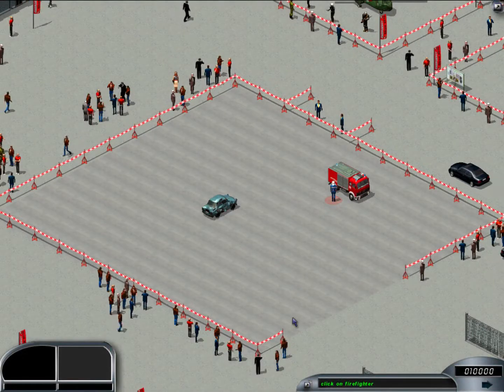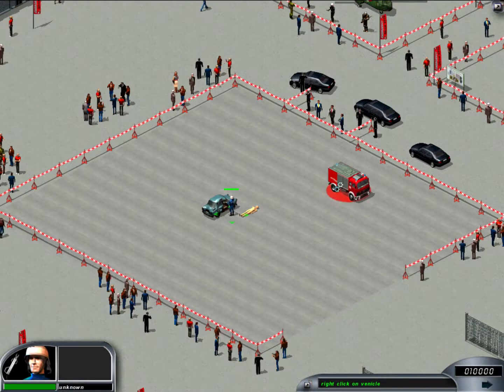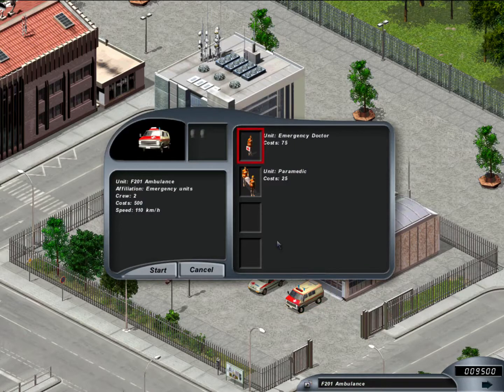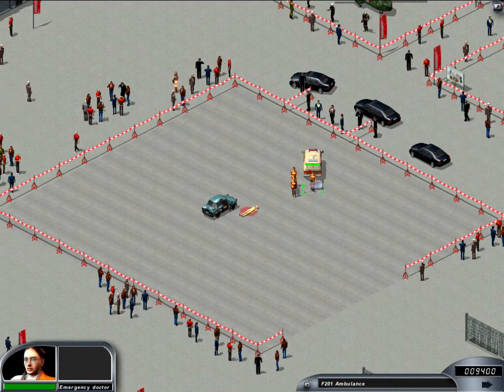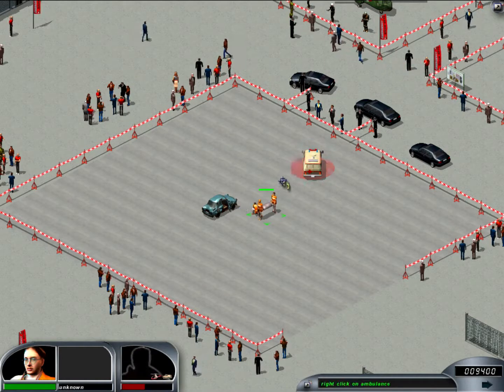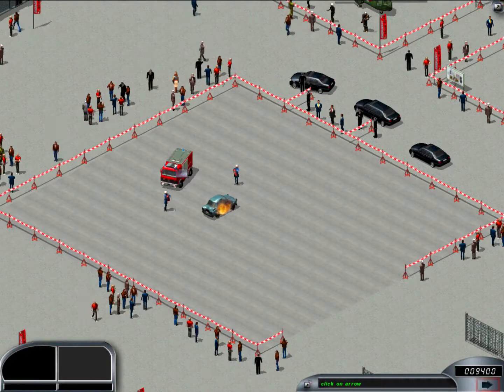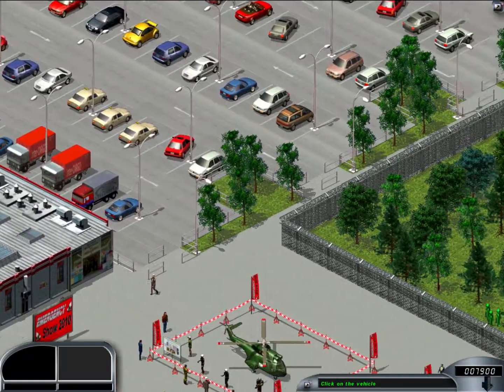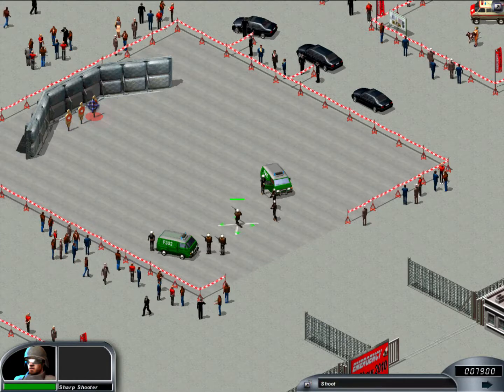Emergency 2 part 1 Tutorial